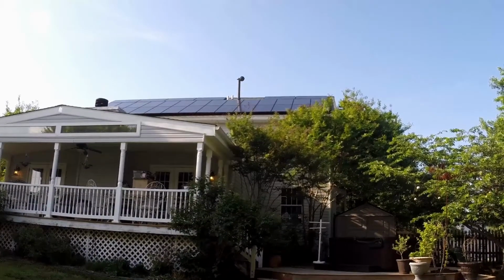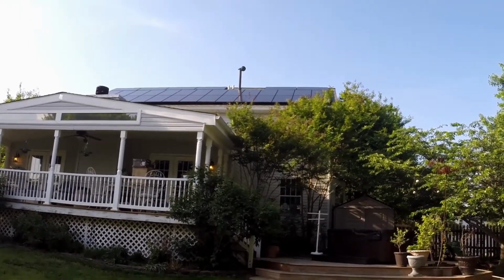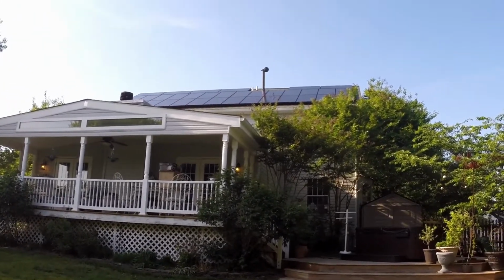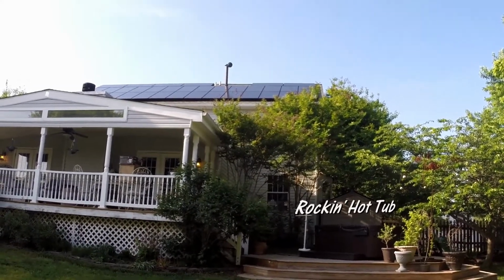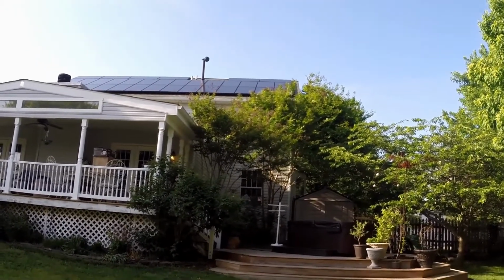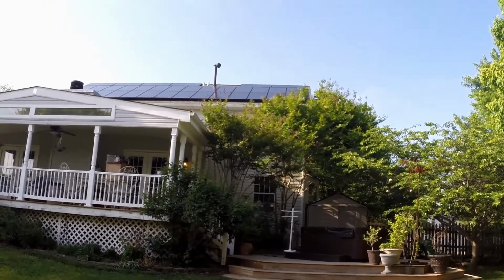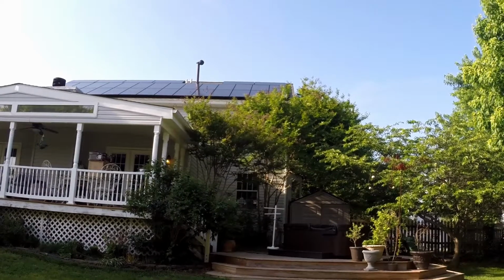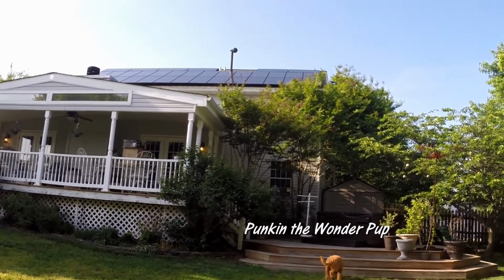Watch Me Gush About My Solar Panels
Keith talks about our solar panels, energy produced and money saved and money may.  This video includes a guest appearance by
Filmed with the GoPro HERO 3+ Black Edition.
Edited with Corel VideoStudio 7X Pro.